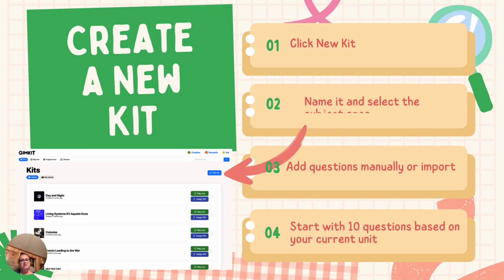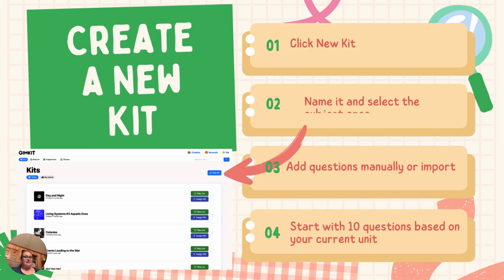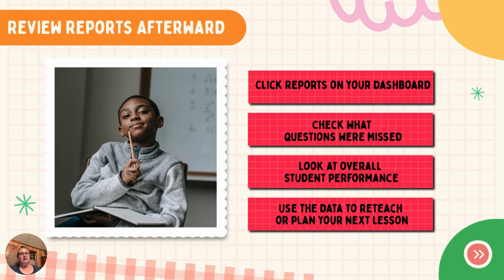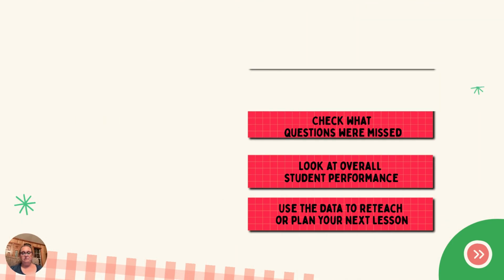Technology Leadership For School Librarians